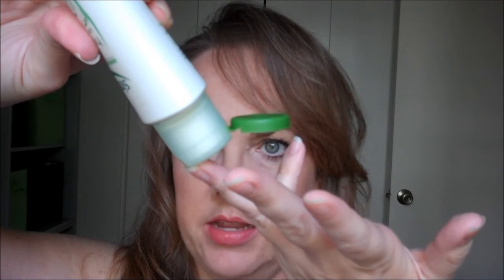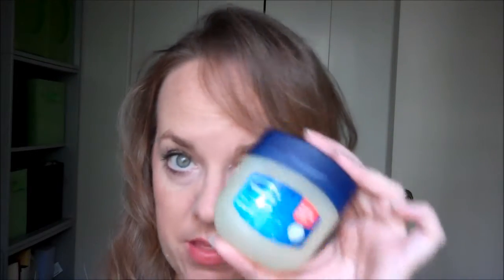EYE SHADOW PRIMERS FOR MATURE WOMEN OVER 40 - TUTORIAL/REVIEW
- Susan Fisher asked about eye shadow primers and now I finally have the video for her! Primers in general are not a necessity in my opinion. But, I know some ladies love them and some skin types need them. So here are my suggestions for a great eyeshadow primer for mature skin of women over the age of 40. Also listen for tips and tricks for long lasting eye color ware for us mature ladies!

Products:
Simple light moisturizer
Vaseline petroleum jelly
Physician's Formula Mineral Wear Talc-Free Mineral Correcting Concealer in Pink Highlighter
Too Faced eyeshadow primer